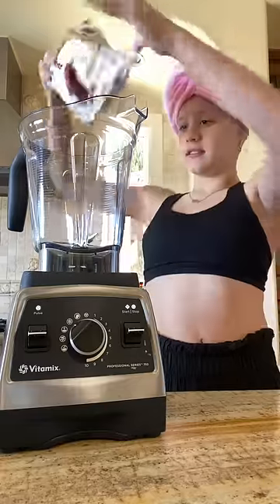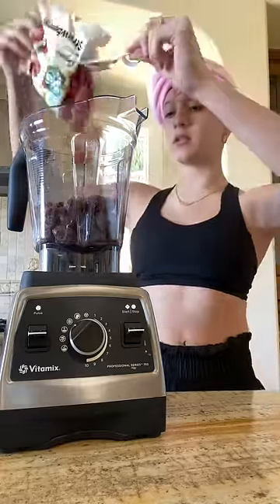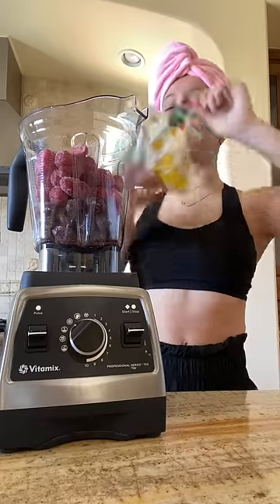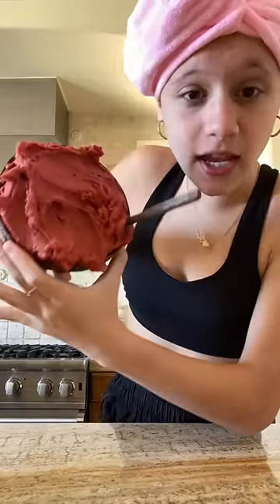workout smoothie bowl recipe